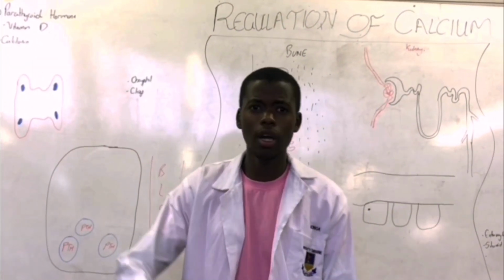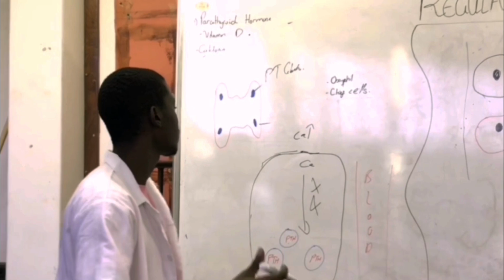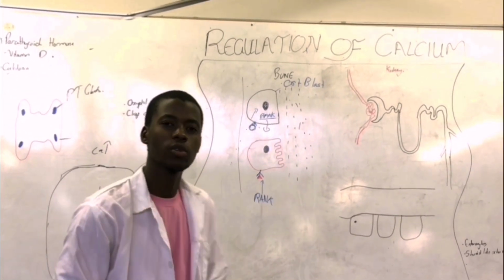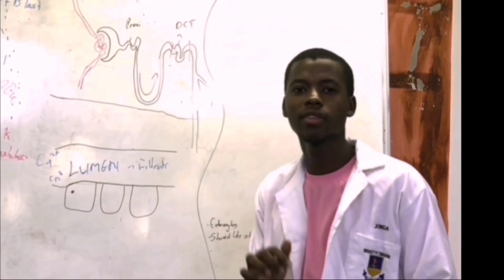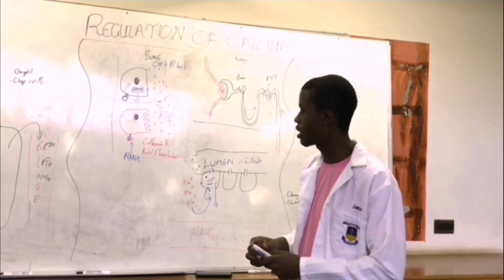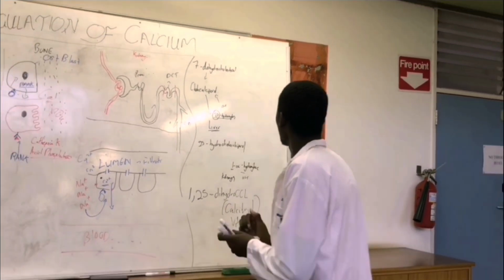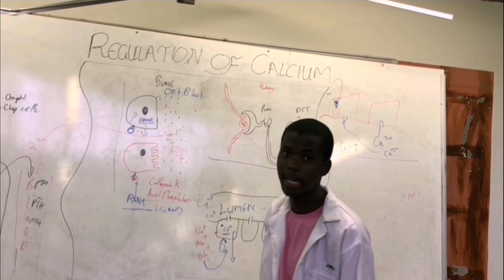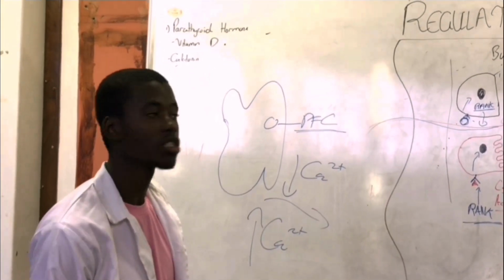Regulation of calcium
In this video we give a simplified explanation of how the parathyroid hormone, vitamin D and calcitonin regulate the levels of calcium in blood.